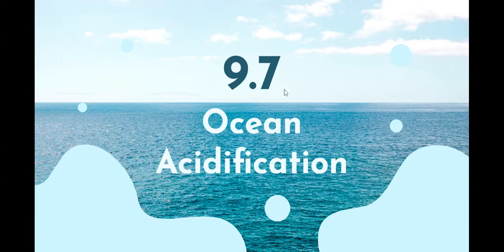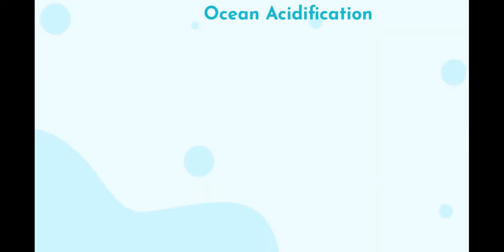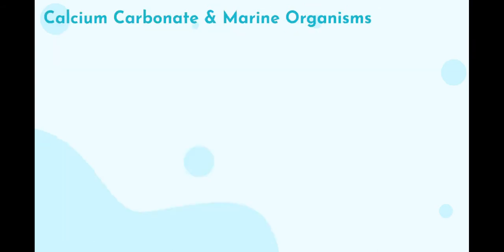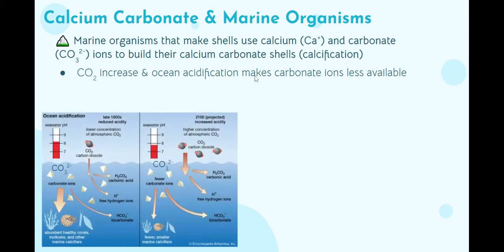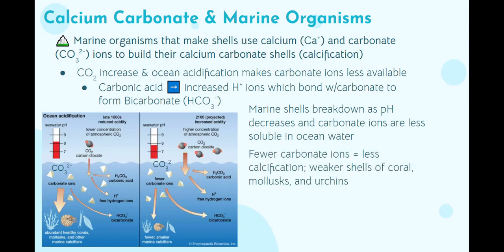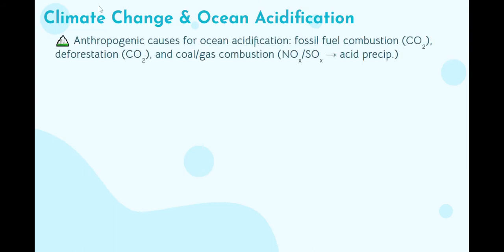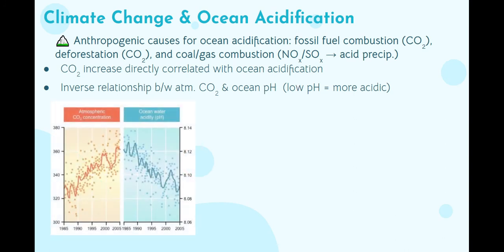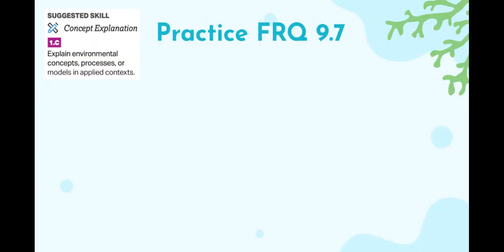9.7 Ocean Acidification